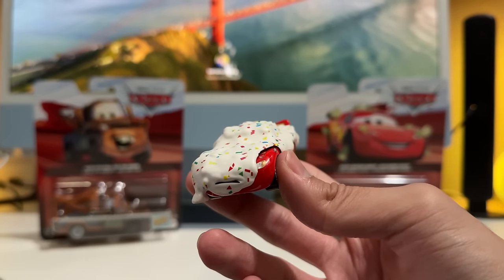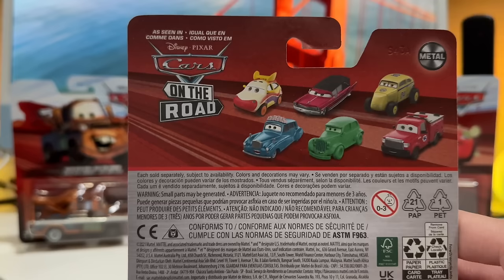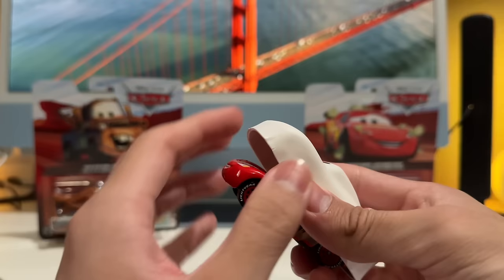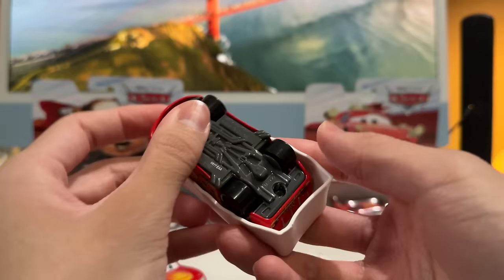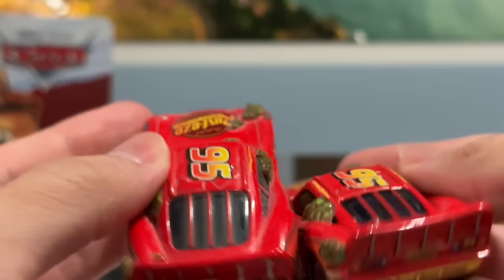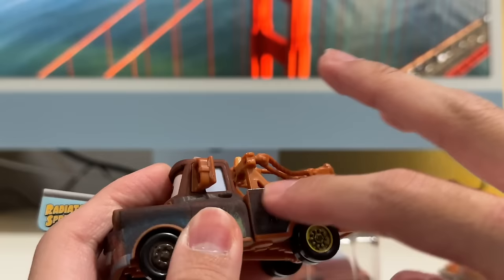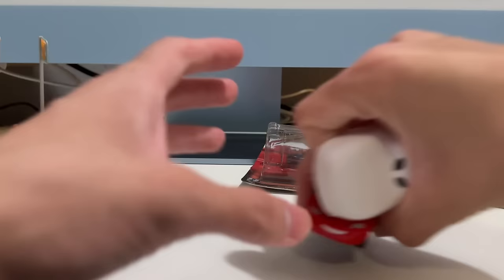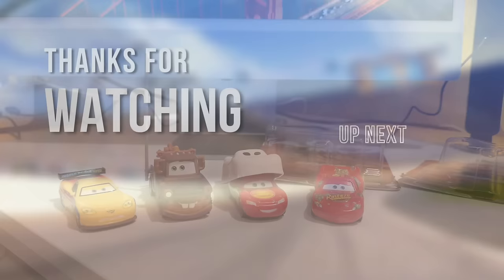2024 Disney Cars Diecast Case C Highlights Unboxing — Space Creature McQueen, Mater With Sign,& More